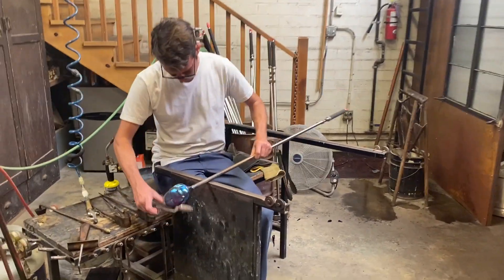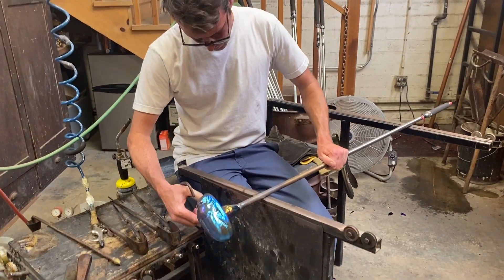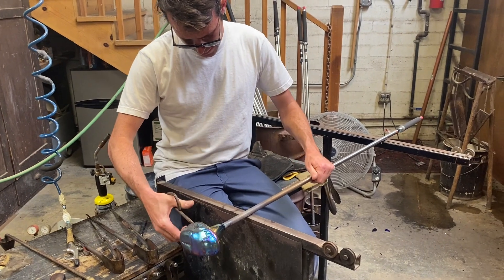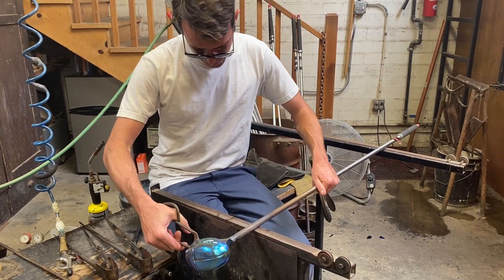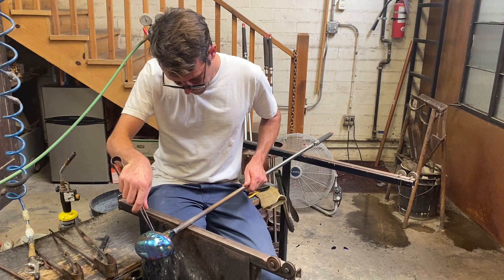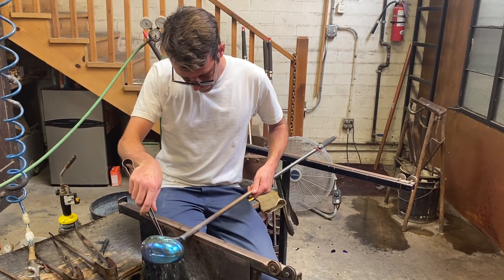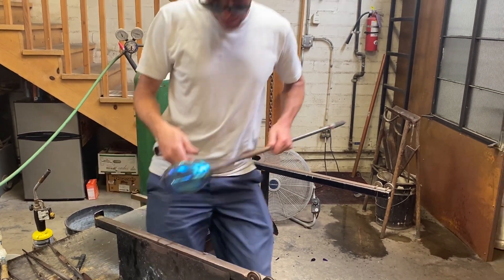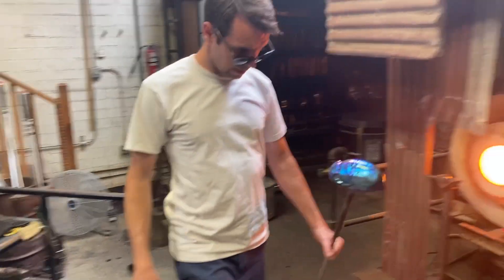Fire Finish to the Scarab Beetle - Tiffany Style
Evan Chambers of finishes up the popular scarab beetle he makes in the Tiffany Studio Style.